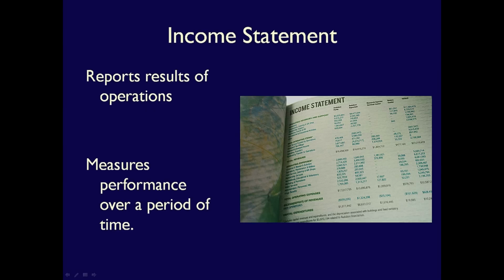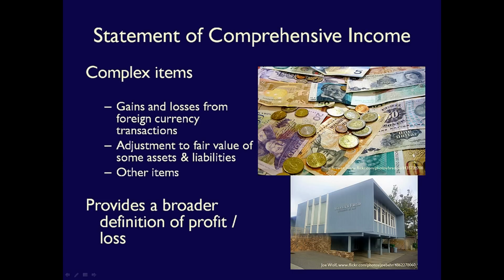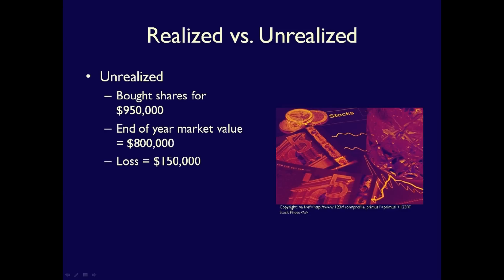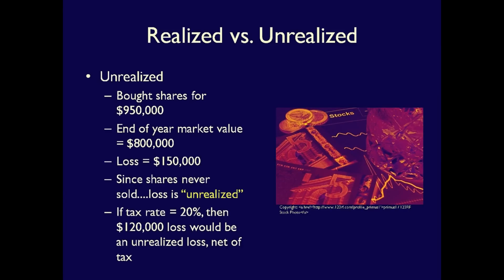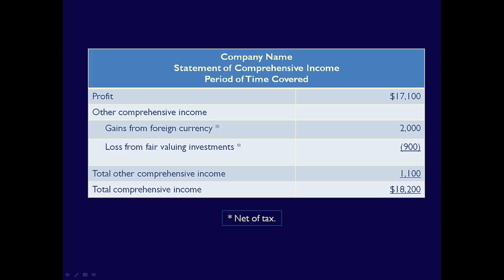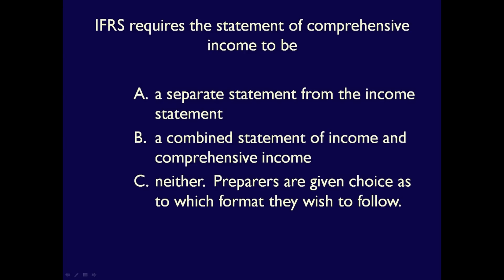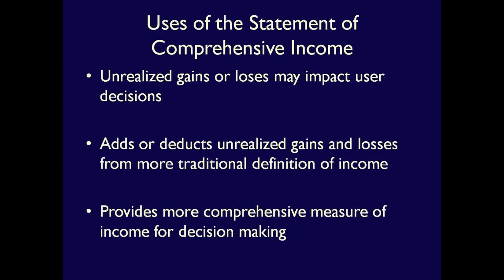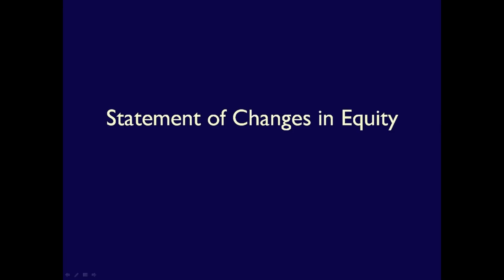Financial Statements - Lecture 5 - Statement of Comprehensive Income - IFRS